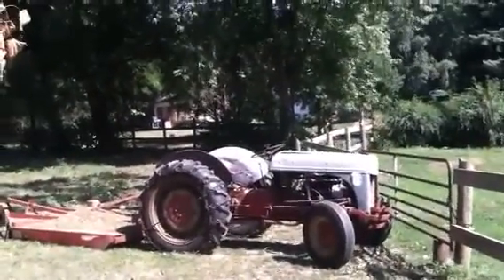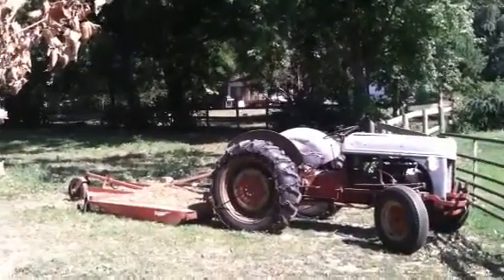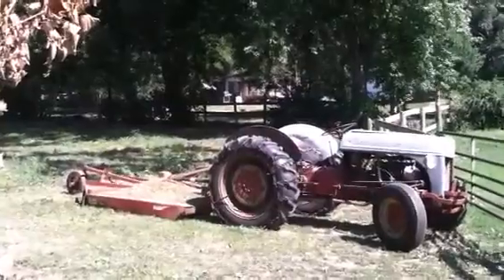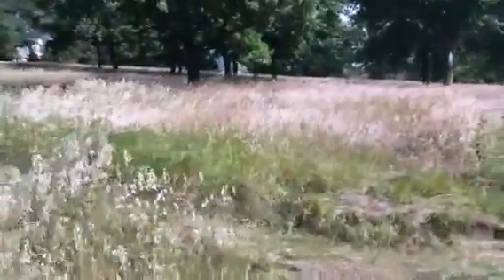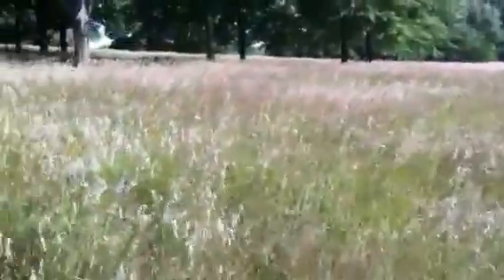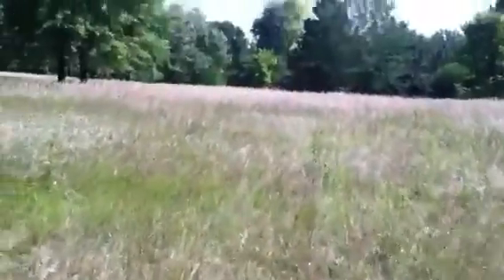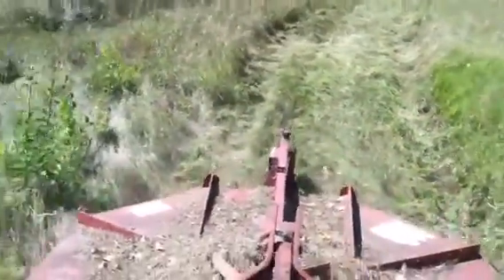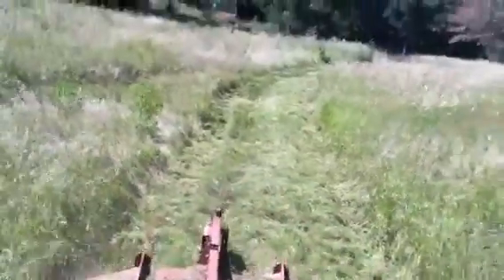Field mowing with my Ford 2N tractor 8N 9N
Here I am field mowing with my 2N Ford tractor. I am using a 6' Rhino brush hog.